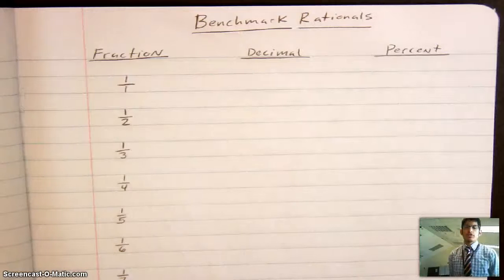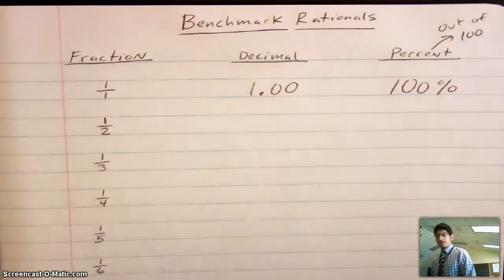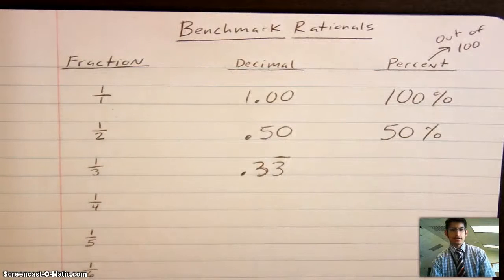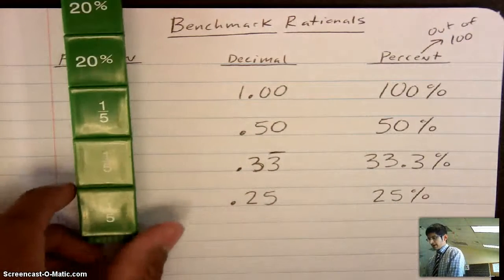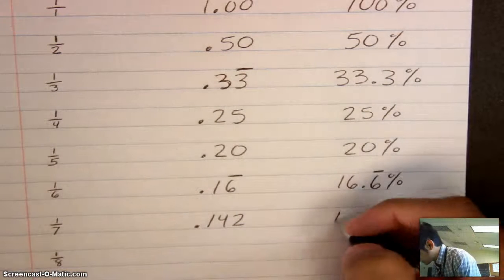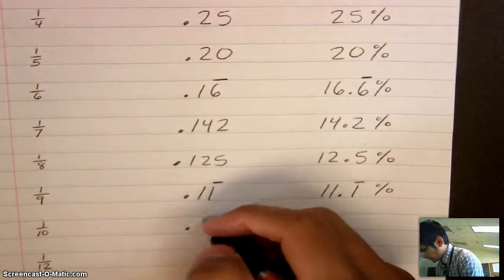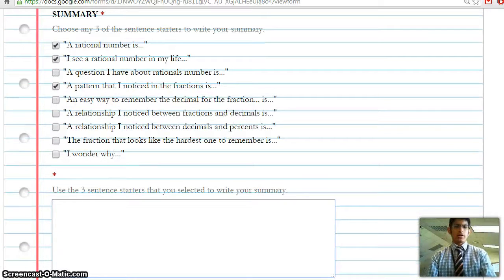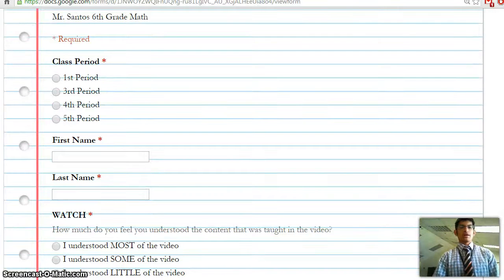S1E14 Wed 9-24 Benchmark Rationals